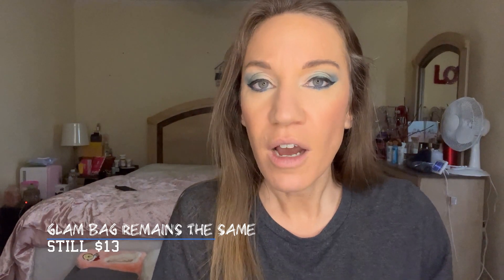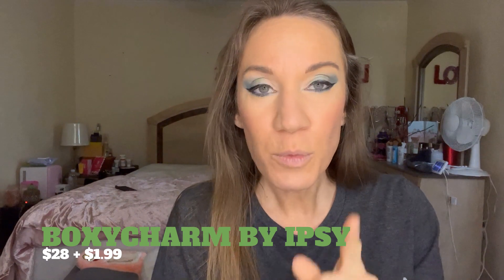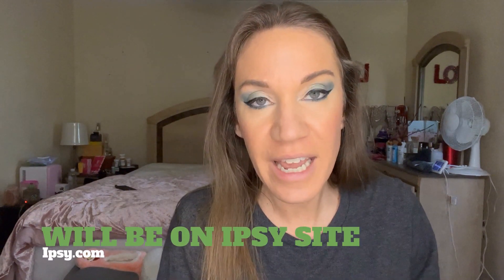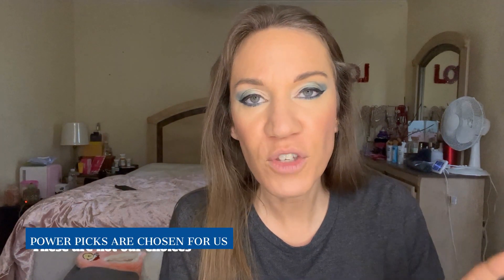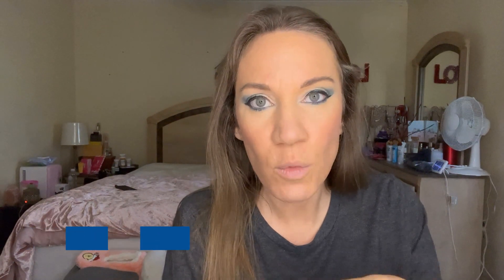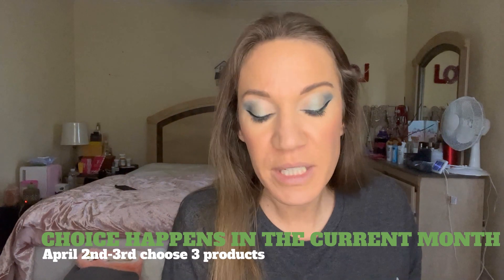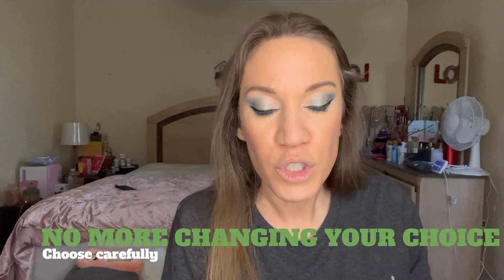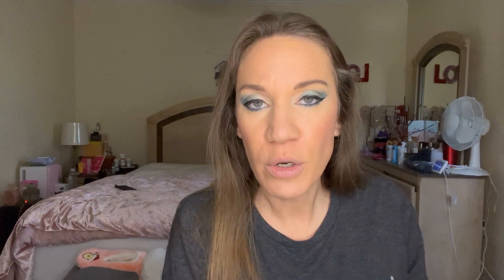Boxycharm By Ipsy Starts April 2023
Boxycharm By Ipsy Effective April 2023
The merge is happening effective April 2023 and I've got it all explained! Join me and comment with any questions you have! xoxo

My Subscription Boxes:
Boxycharm